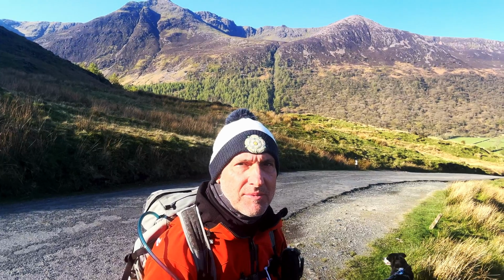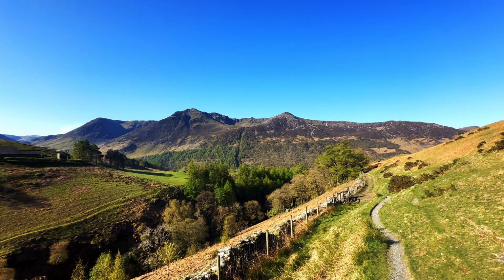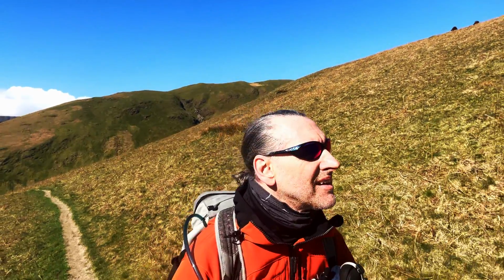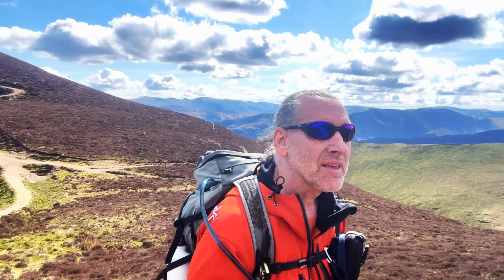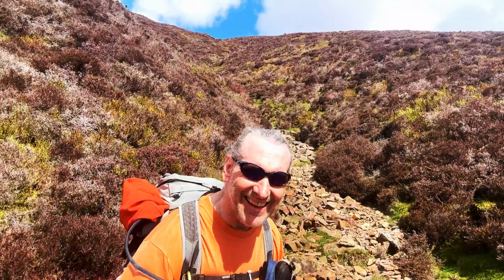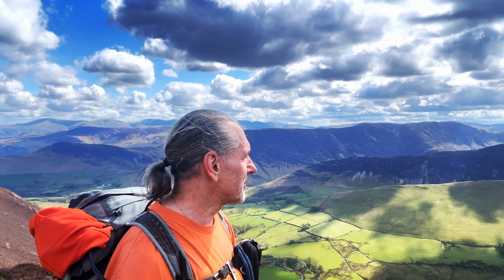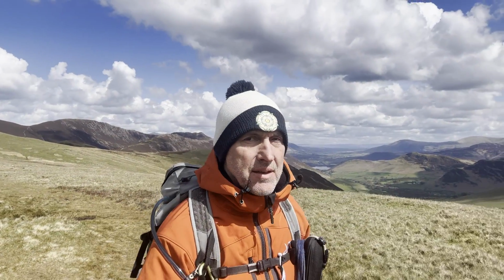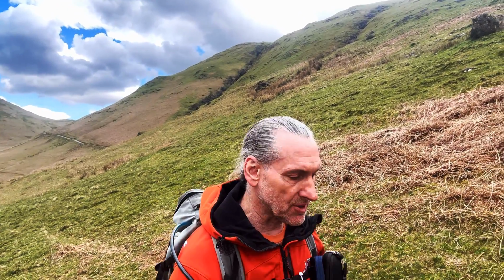Lake District Walks | Sail, Ard Crags & Knott Rigg | Wainwright's North Western Fells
This 8.3 mile route took in three Wainwrights with stunning views.
Sail could be omitted to give a quiet walk over the other two and still have great views.

GPX Files
Planned Route